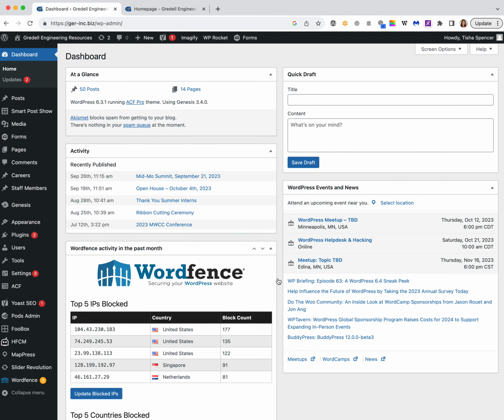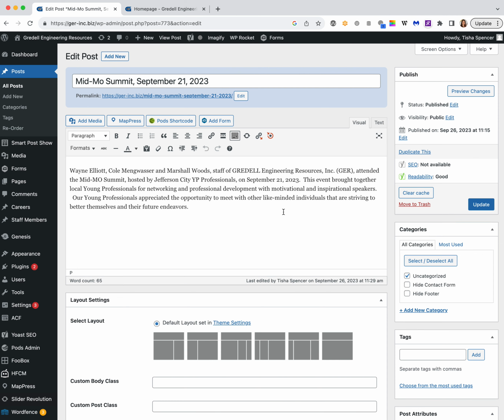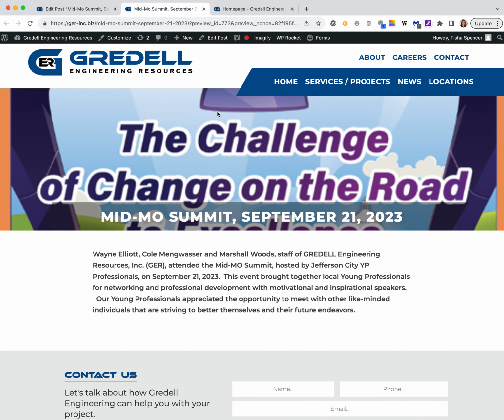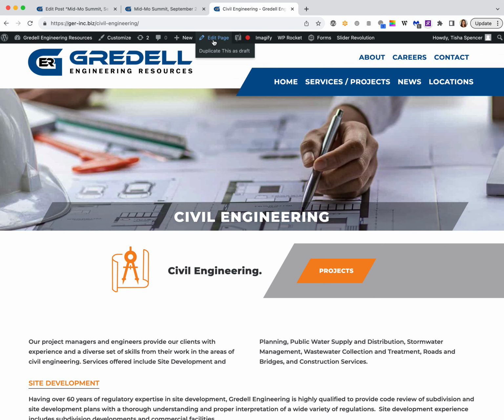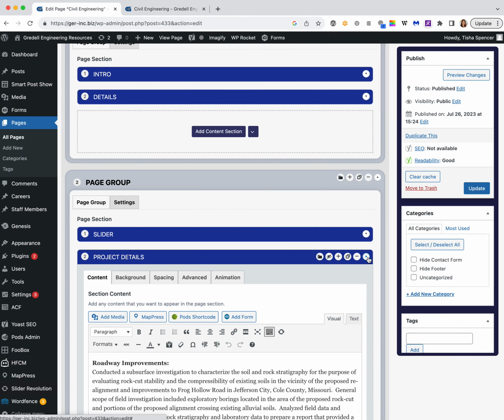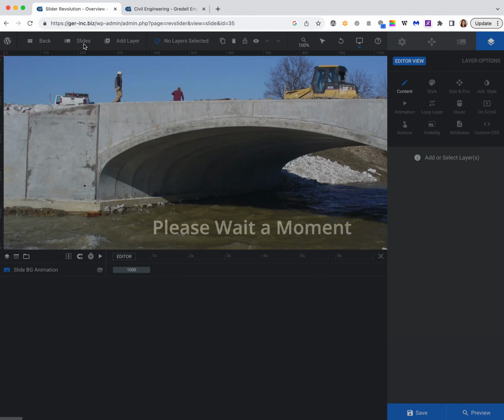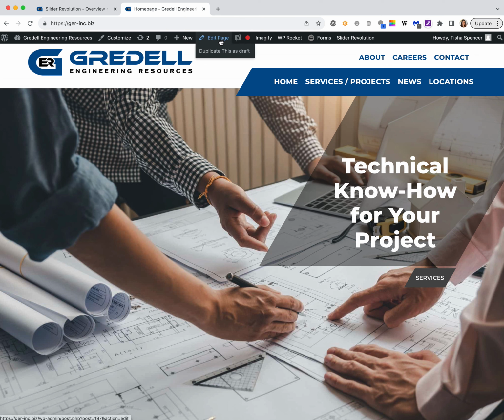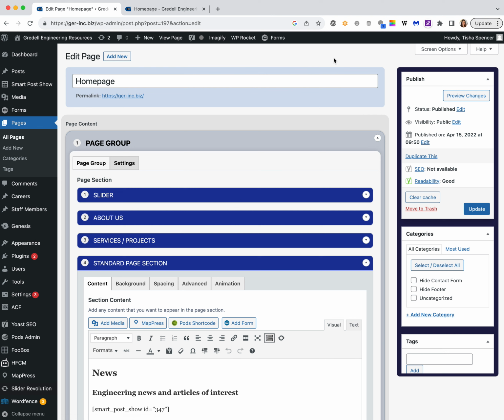Gredell Engineering Training